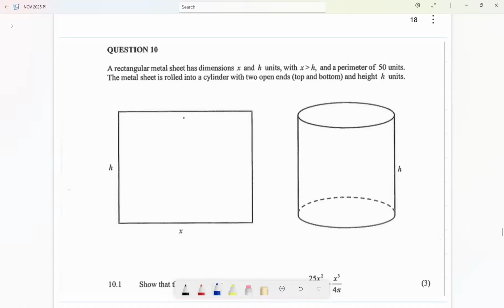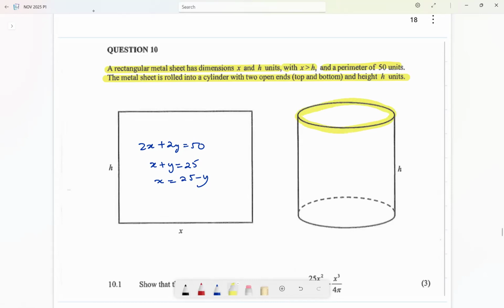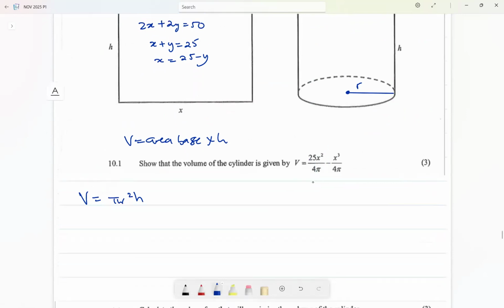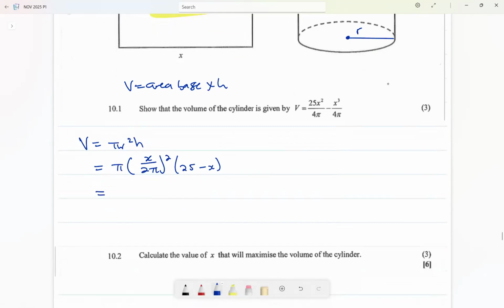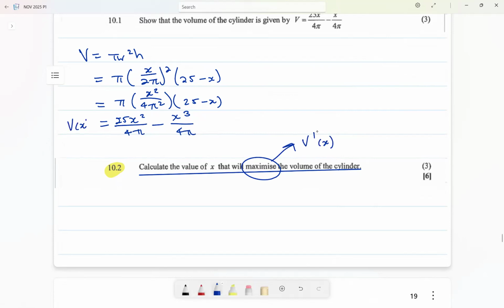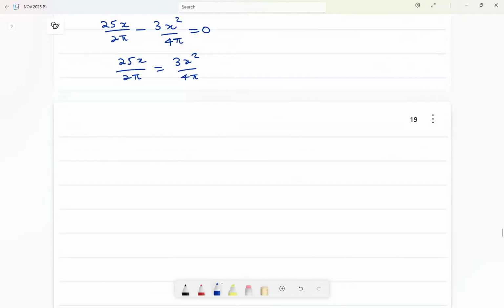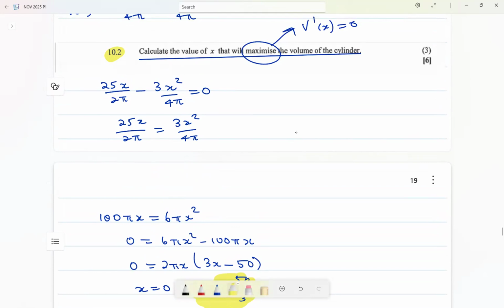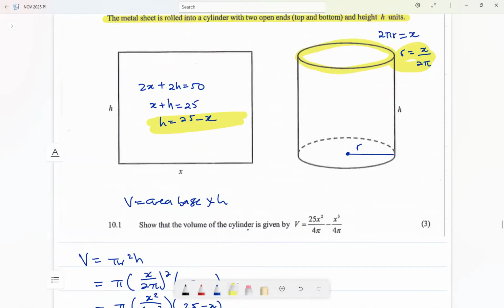GRADE 12|MATHS P1|NOV 2025|Q10-OPTIMIZATION